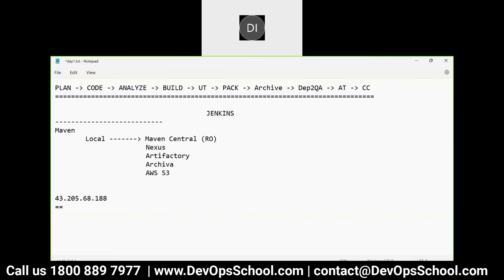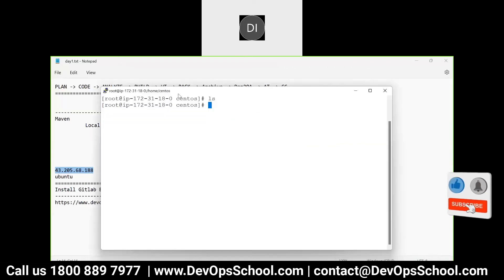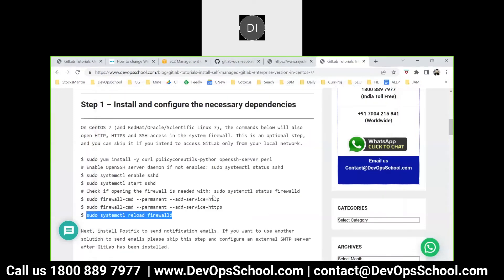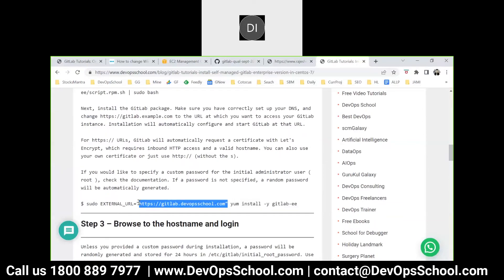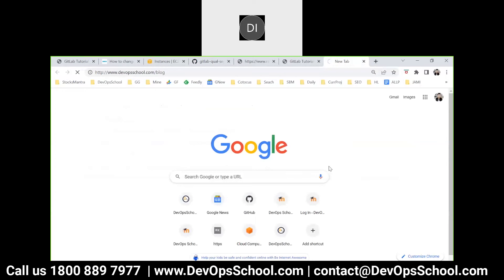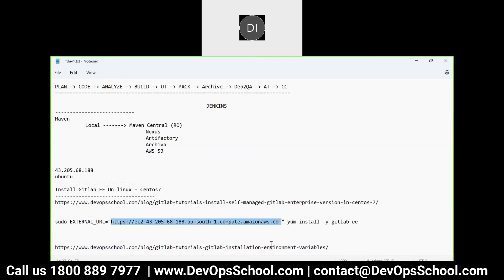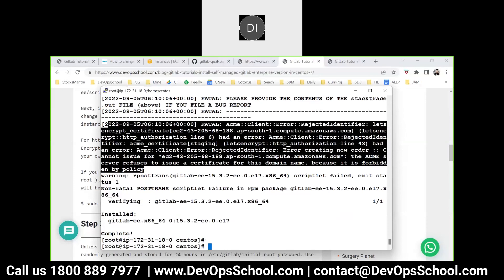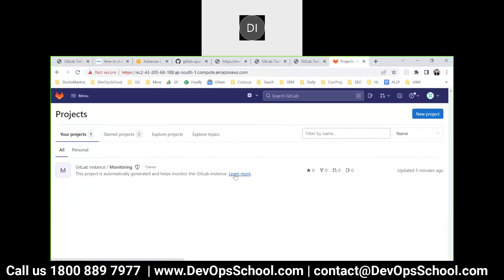Gitlab Tutorials - Session 2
In this video tutorial, we are going to teach you about Gitlab.
After going through this tutorial I promise you that the concept and understanding of the GitLab will be absolutely clear to you.

How to join Channel Membership:-
- Private video is only available for 1199 Plan.

Top 10 Certifications in the world
1. DevOps Certified Professionals (DCP)

2. Site Reliability Engineering Certified Professionals (SRECP)

3. DevSecOps Certified Professionals (DSOCP)

4. Master in DevOps Engineering (MDE)

5. Kubernetes Certified Administrator & Developer (KCAD)

6. GitOps Certified Professional (GOCP)

7. Master in Observability Engineering (MOE)

8. MLOps Certified

9. DataOps Certified Professional (DOCP)

10. AiOps Certified Professional (AIOCP)